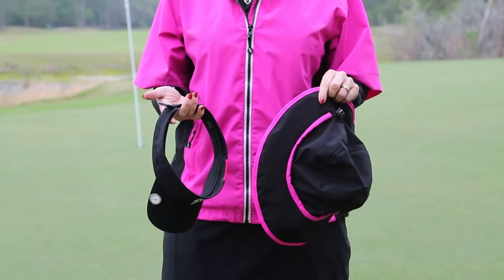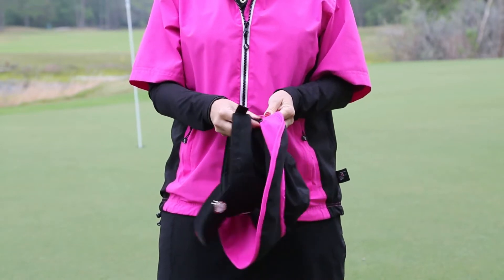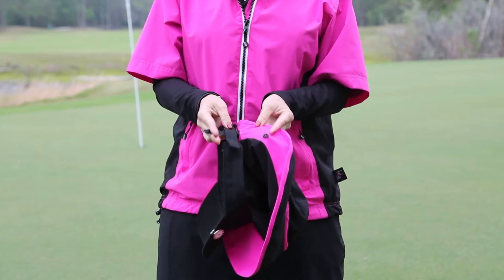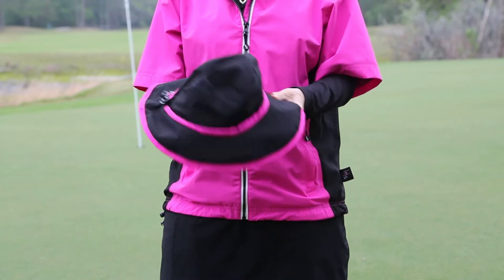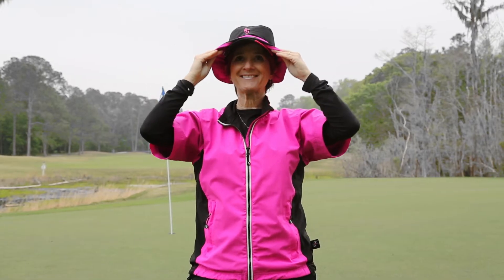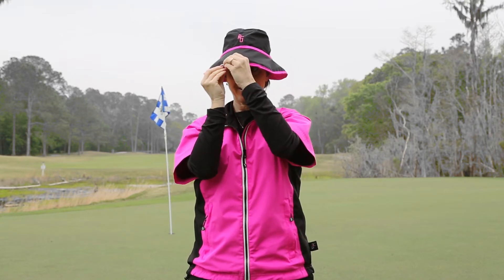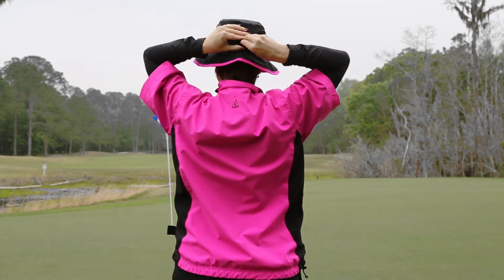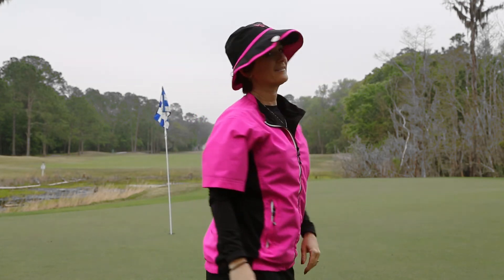Ladies Rain Hat for Golf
This Ladies Rain Hat was designed by LPGA Professional, Kathy Nyman, to wear over your golf hat when it starts to rain.

The Multi-Use Snap Strap under the back of the hat has many functions:

1.  Secure to another hat by looping and snapping into place
2.  Loop it around your ponytail
3.  Connect it to your golf bag for quick drying
4.  Hook it on to your purse when you go indoors for lunch
5.  Connect it to just about anything so that it does not get lost

This hat was designed to wear over another hat to keep the front of the rain hat from flopping in your face while trying to play golf.  On particularly windy days, use your hat clip to keep the hat from blowing off your head.

Kathy Nyman, Founder of Rain Girl, is a Class A LPGA Teaching Professional in Jacksonville, FL .